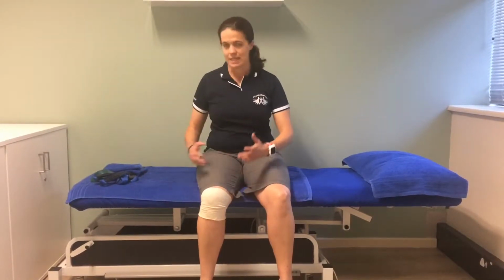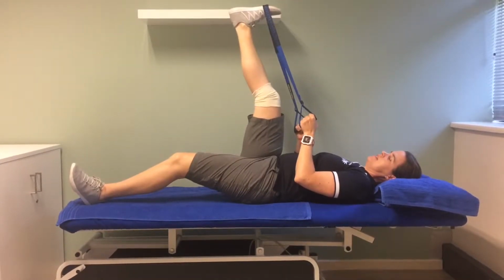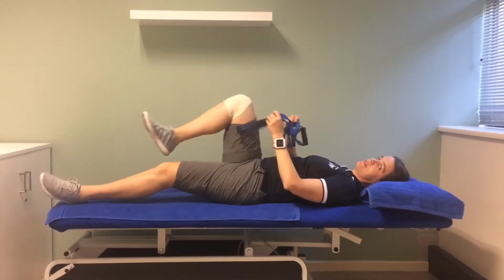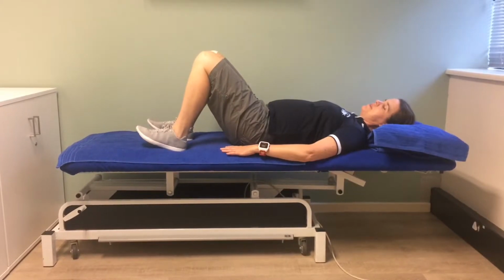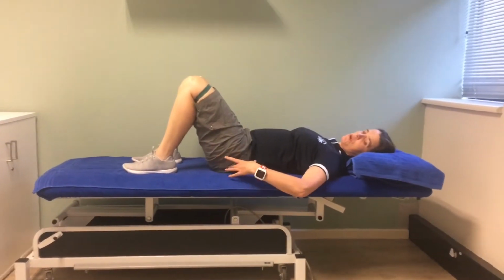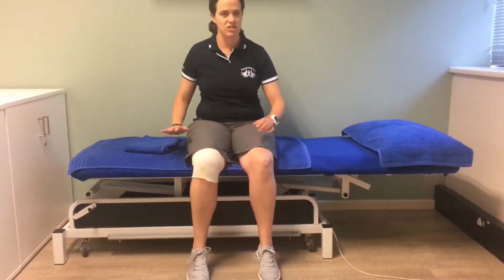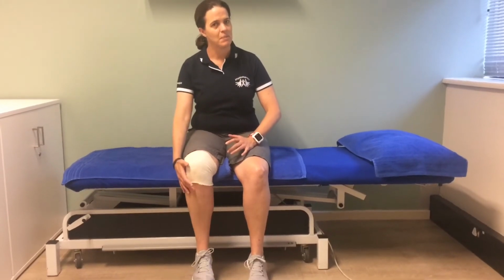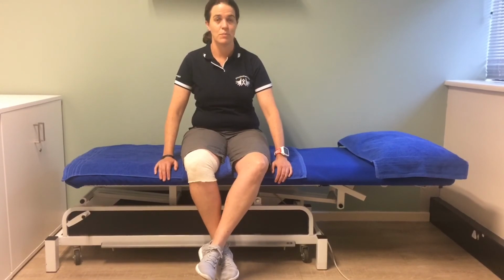Total Knee Replacement 2-4 weeks post-op. Sitting and lying exercises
Strengthening of glutes, stretching hamstrings, increasing range at the knee